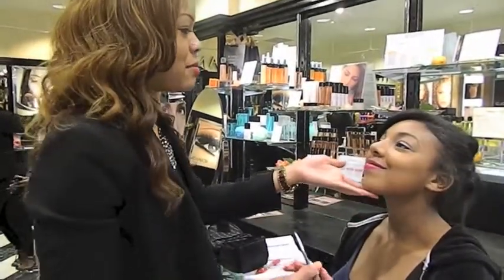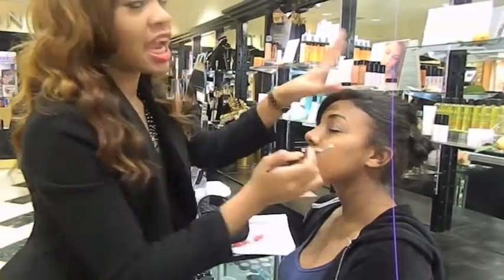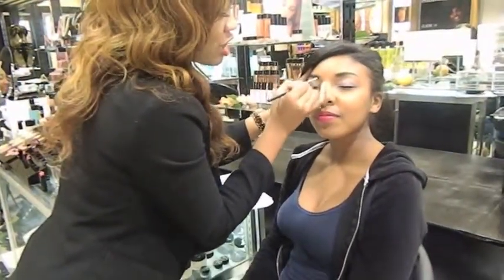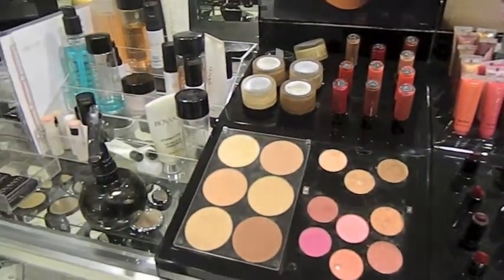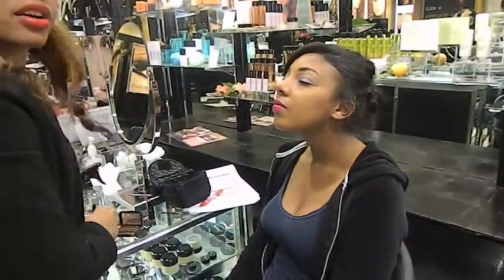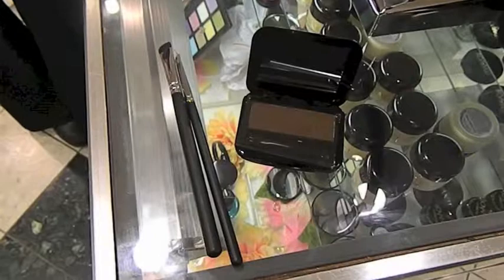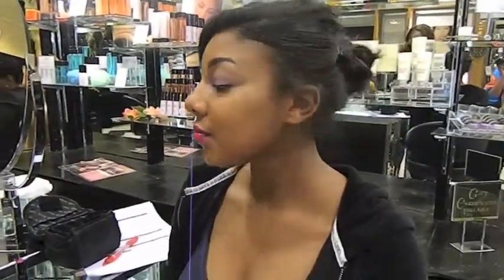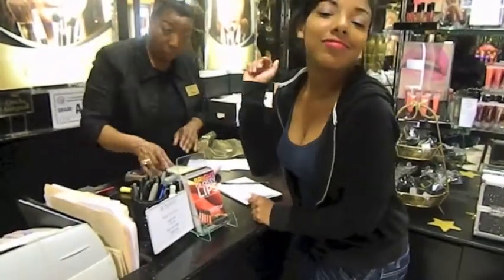Bovanti Eyebrow Tutorial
Bovanti Cosemetics in Four Seasons Mall in Greensboro North Carolina